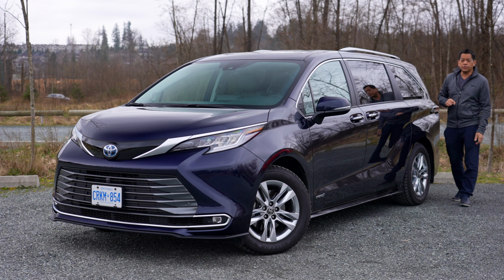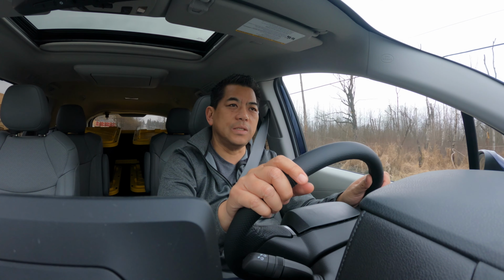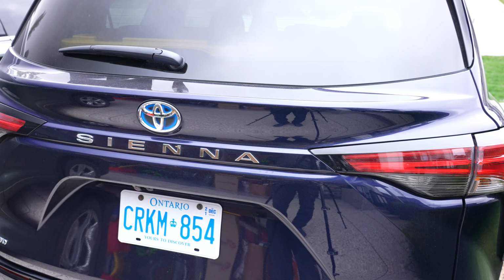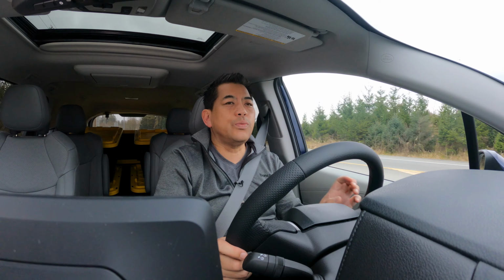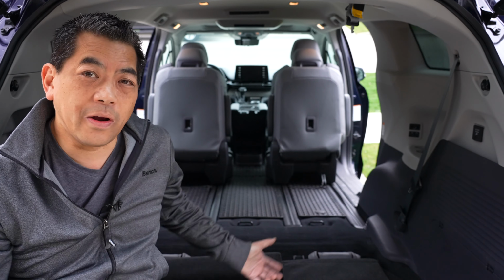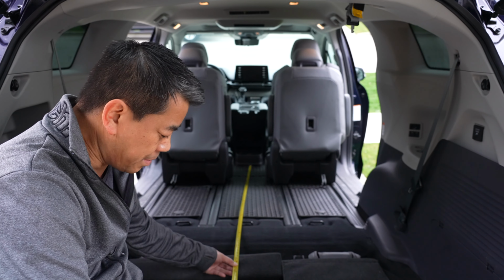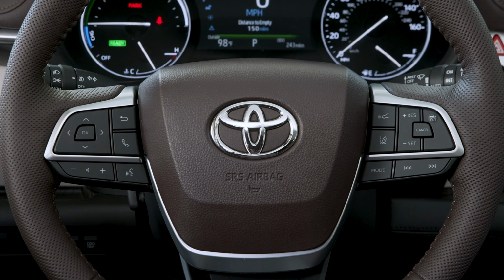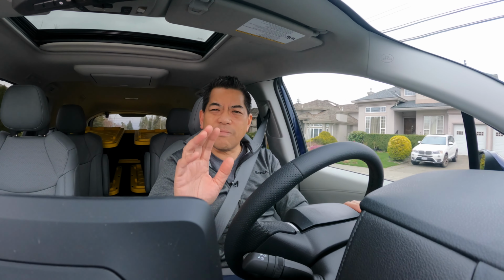2021 Toyota Sienna Hybrid AWD - Take 2 Update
Click here for a detailed review in Part #1

We get the Sienna back for a second look and share our good and bad.